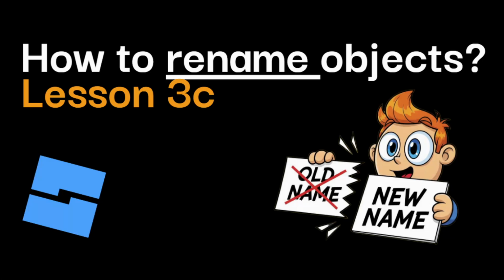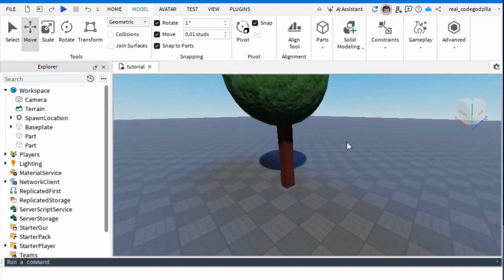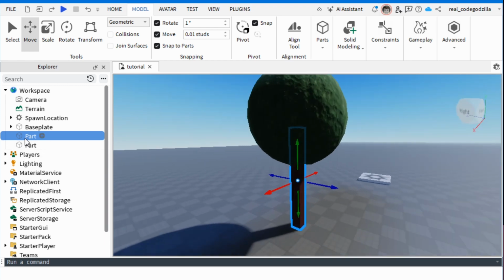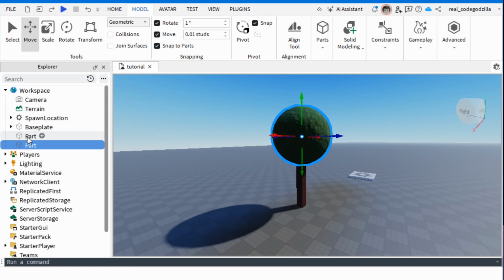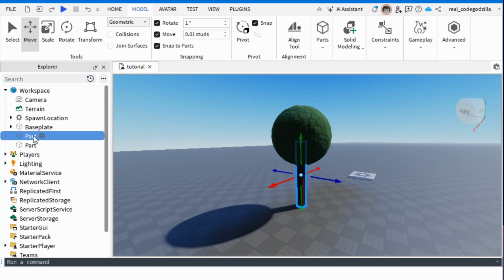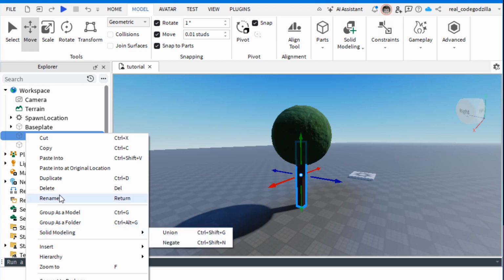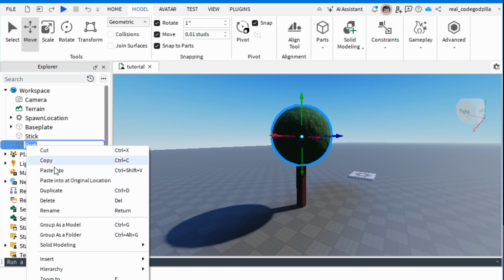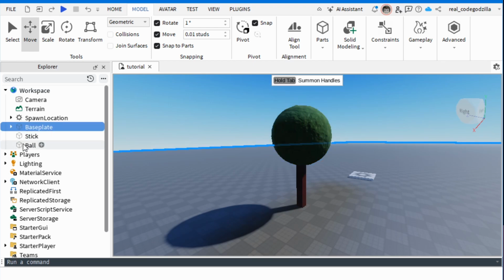Lesson 3d: How to Rename Objects? Roblox Studio Tutorial Beginner 2025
Changing the names of Parts and Items in Explorer view.